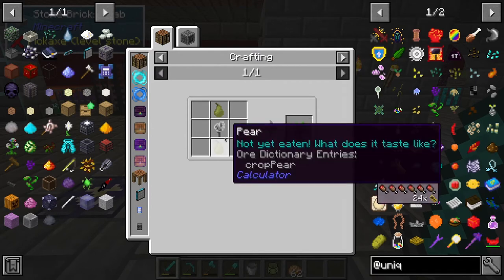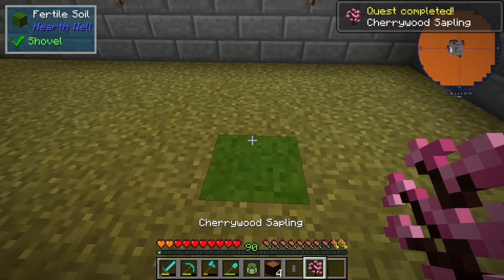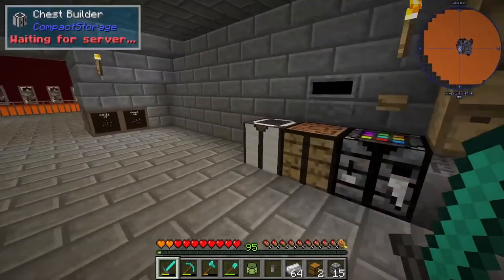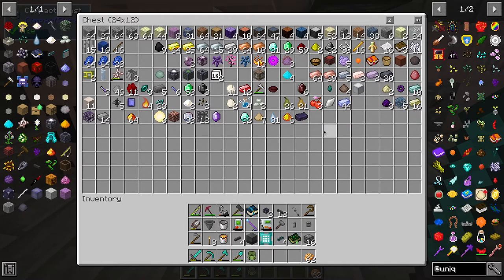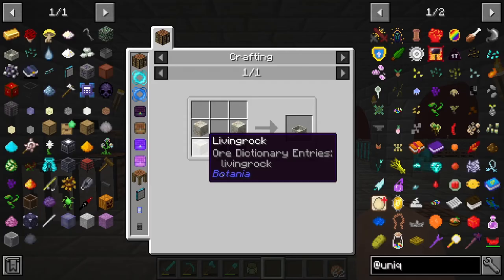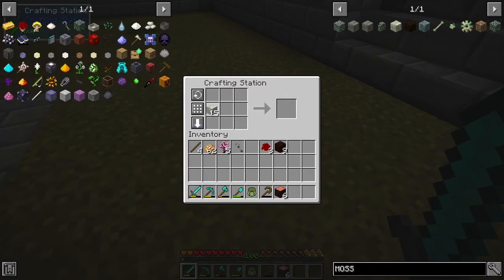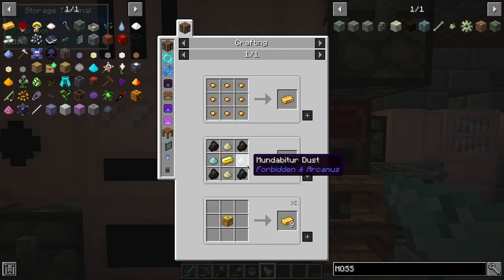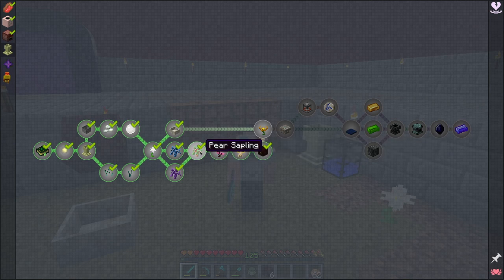Minecraft Volcano Block modded Ep 24 Pear, Cherry, Shimmering, Livingwood, Livingrock, Mana spreader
In episode 24 we craft a pear tree and a cherry tree. We make Shimmering mushrooms, Livingwood and Livingrock and then a mana spreader and wand.

Volcano Block is a fun, not heavy on your computer, 4 gigs will run it very well, modpack. Want to play in the lava, come join us! :)

Our twitch and discord aren't up yet, but will post here as soon as they are.

(If you use Mac and haven't upgraded to past High Sierra on purpose, forget CurseForge)